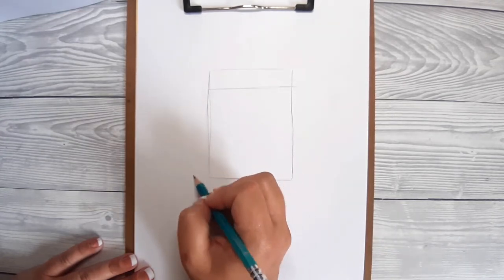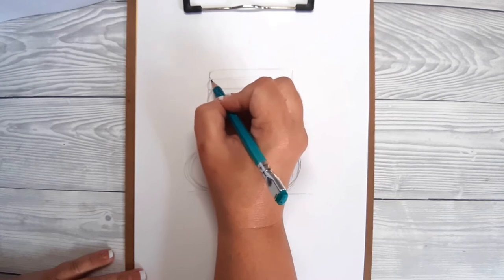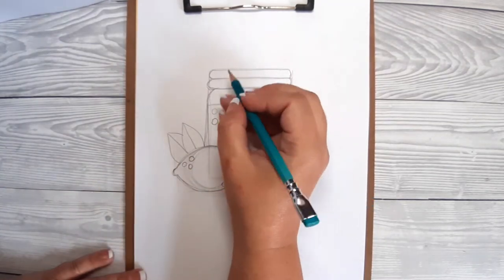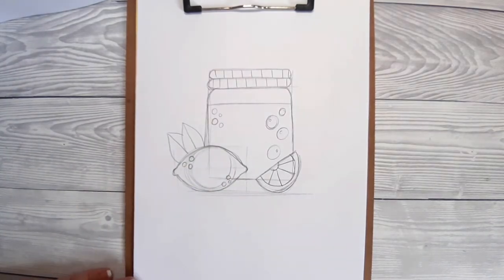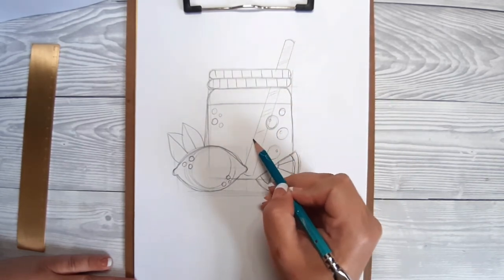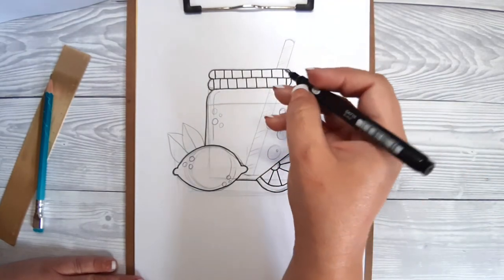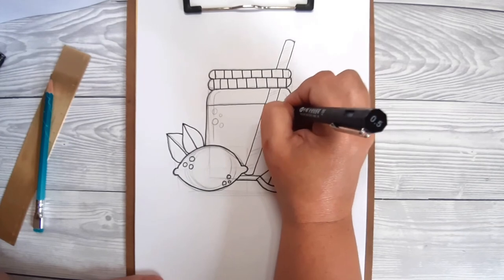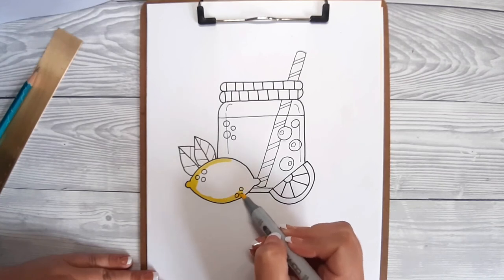How to Draw for Beginners - How to draw simple 'Summer Mason Jar Drink' by Sassy Colouring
I have recorded this as part of a series to help anyone who wants to learn to draw.
i hope this will help even a complete beginner!
This video is just one way and the methods i use to draw so please take the video as it is intended - a helpful tutorial.

Uni pin fine liner
(this is a multi pack and the 0.8 is a lovely thick pen to use in the place of the 1.2)

Putty rubber

Copic Ciao markers
(you can buy these as singles also to build your collection)

Ohuhu - these are my budget friendly marker choice - Copics are good but as a new comer to art many dont want to pay out big money for a while - so give these a whirl!

Please note there may be affiliate links included in the description - this means if you use my link you WILL NOT be charged more, but i may make a small commission from your sale.